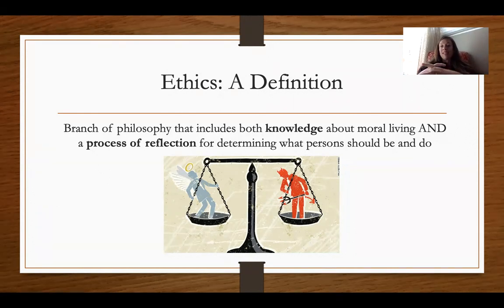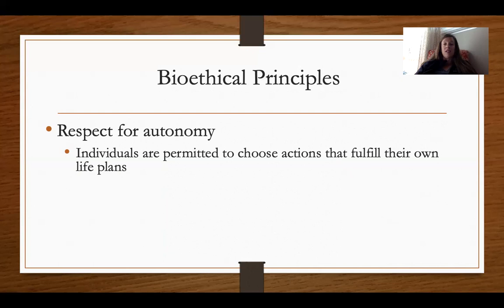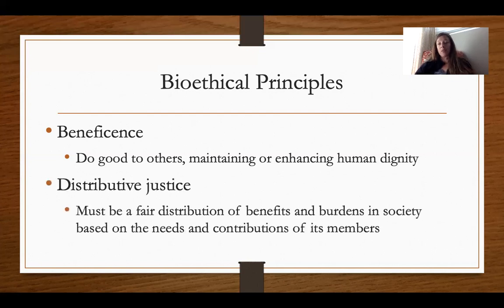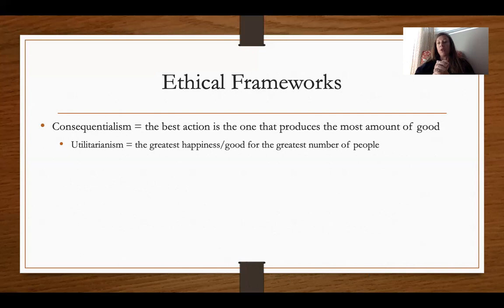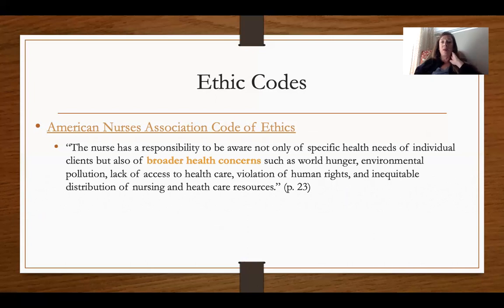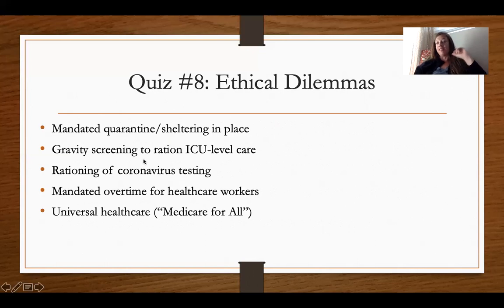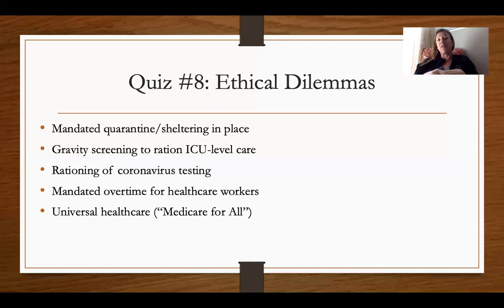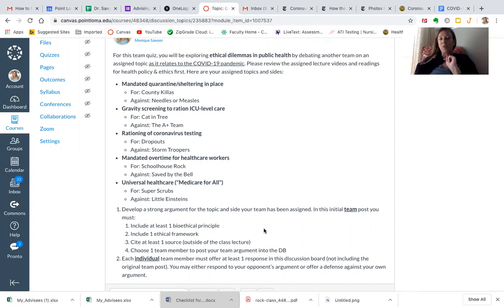Ethics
Brief overview of ethical principles applied to public health nursing.